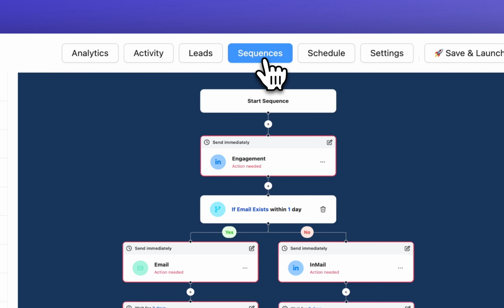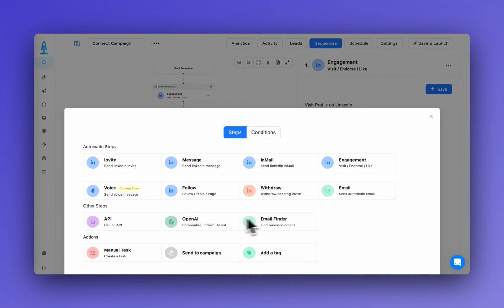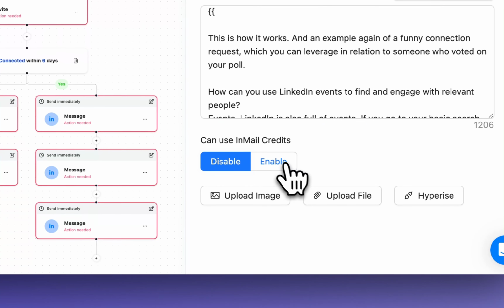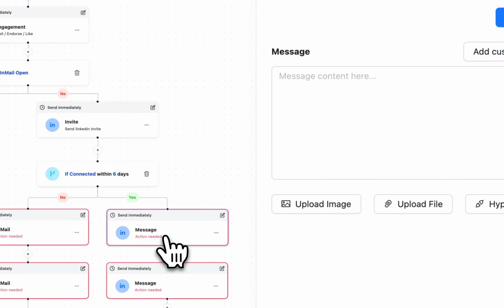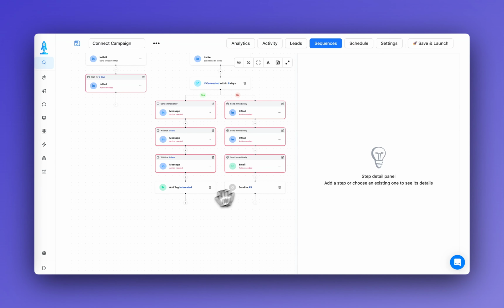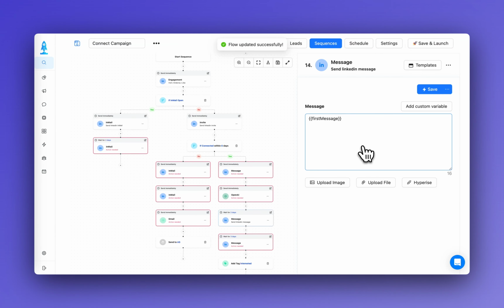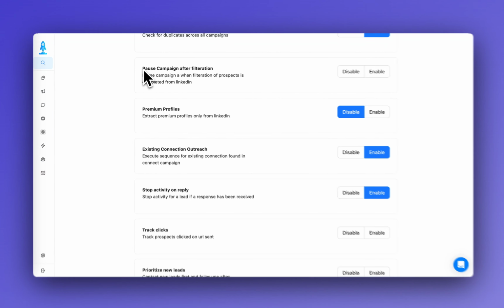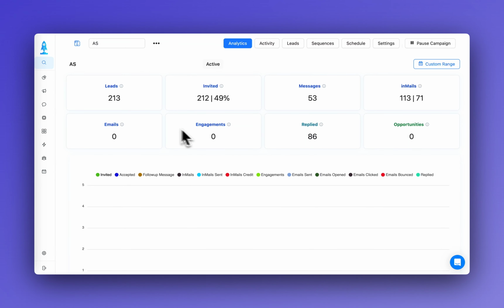Launch Your First Campaign in Minutes! | Linkedcamp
Ready to start your first campaign on Linkedcamp? This quick guide will show you how to set up and launch a successful campaign in no time. Ideal for beginners and experts alike!